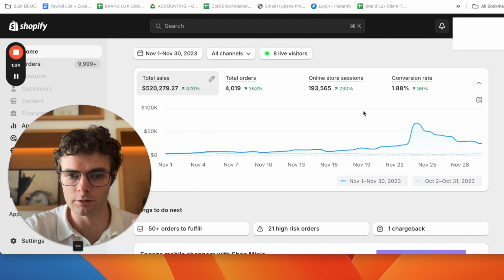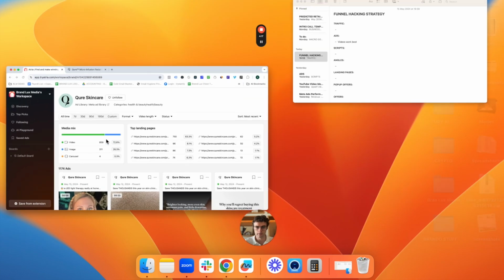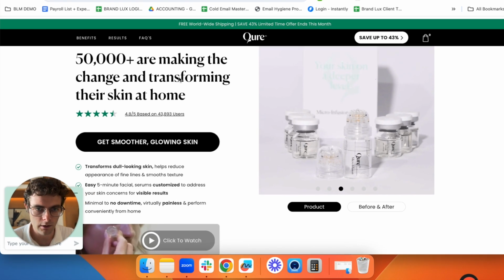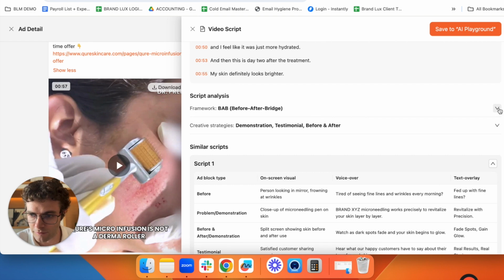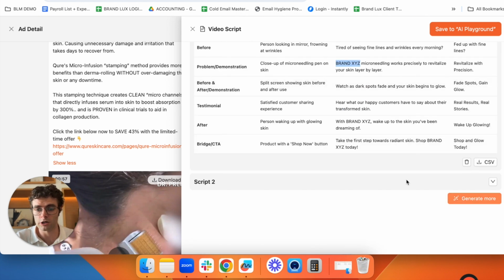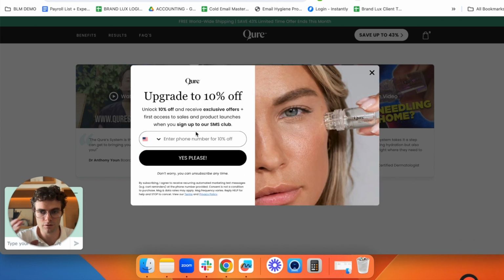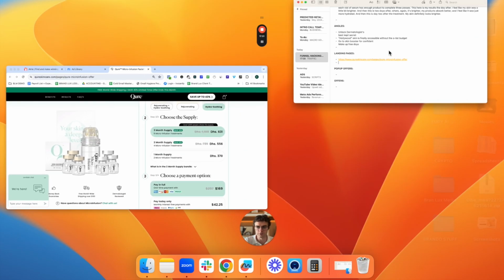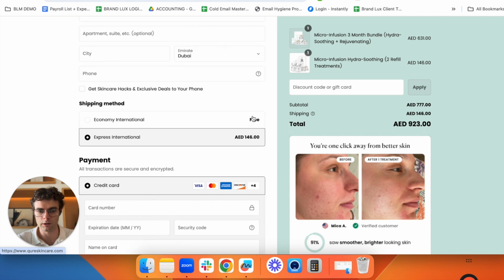$520,279/month on Shopify | How I Find Winning Ads, Creatives, and Landing Pages